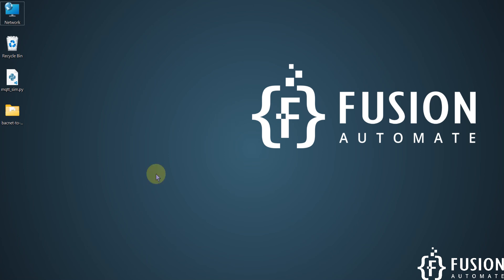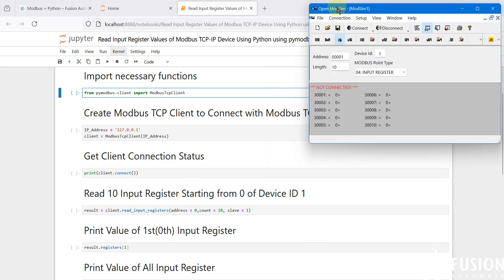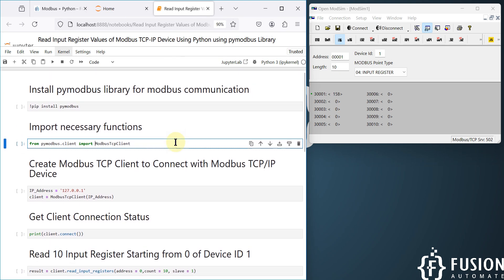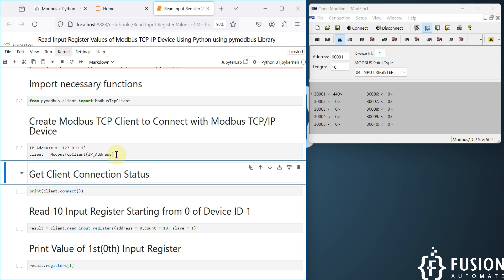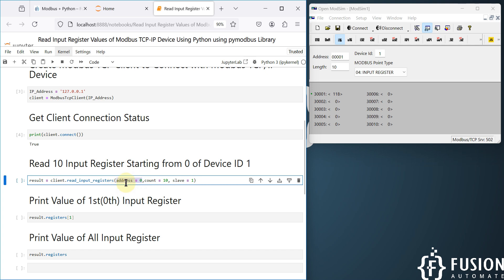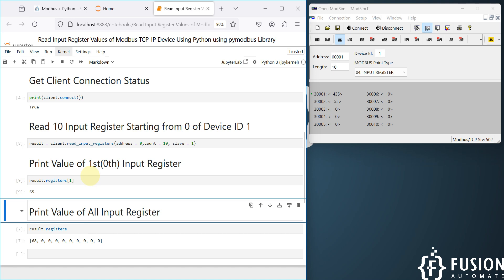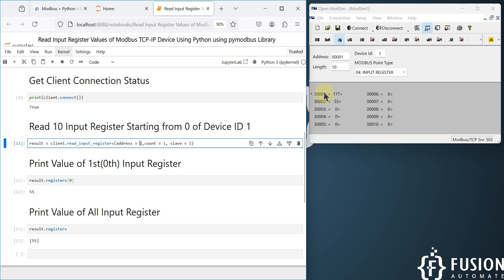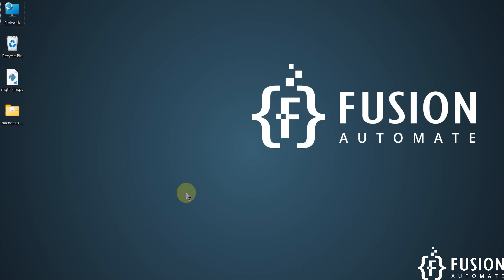How to Read Input Register Values of Modbus TCP/IP Device in Python using pymodbus Library | IoT